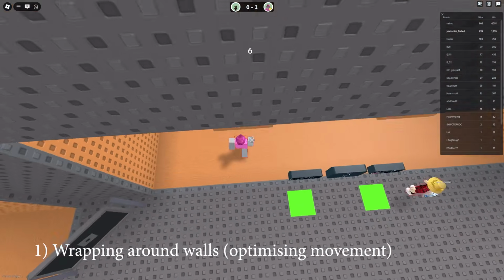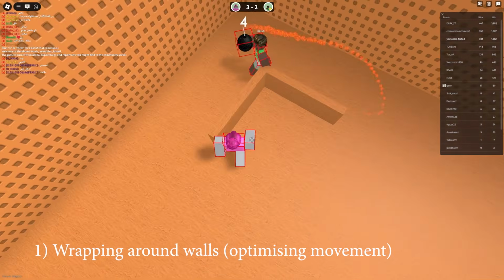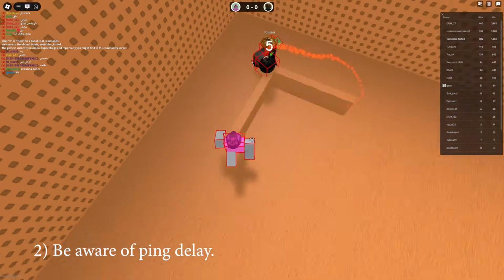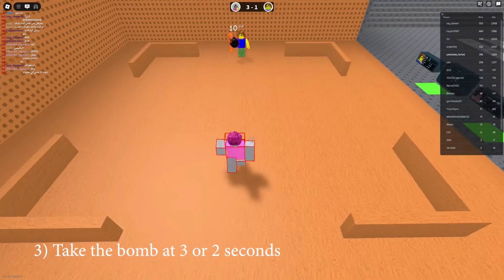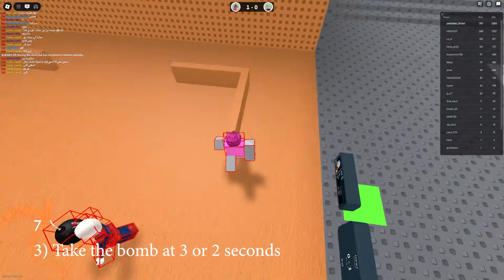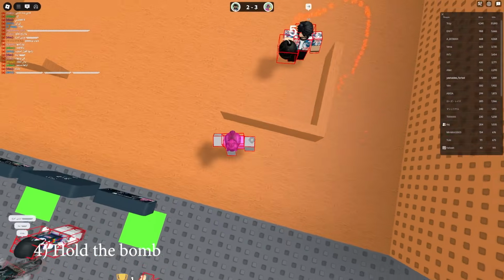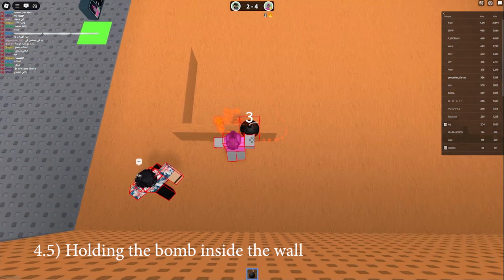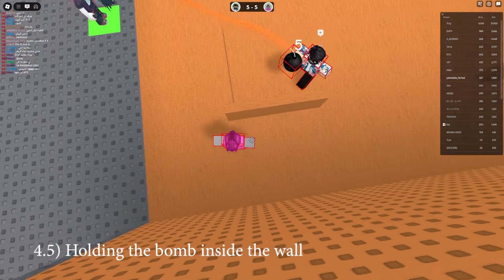Timebomb Duels Tutorial (basic strategies and tips)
this video has some strategies that are pretty useful to know
you probably want to turn on subtitles because the text to speech is kinda bad and there a whole load of paragraphs